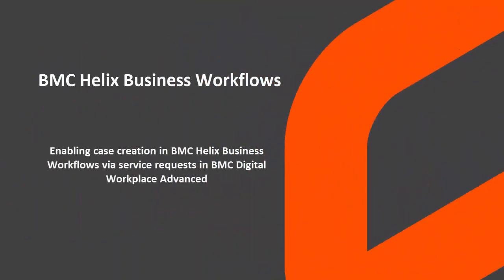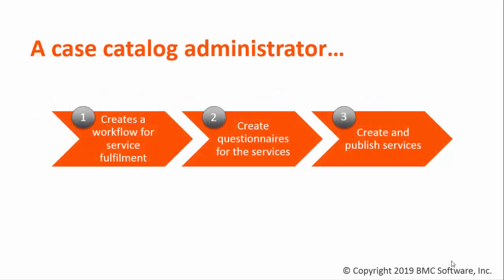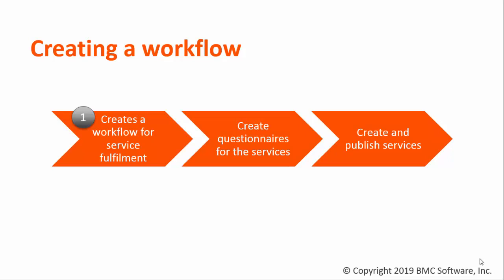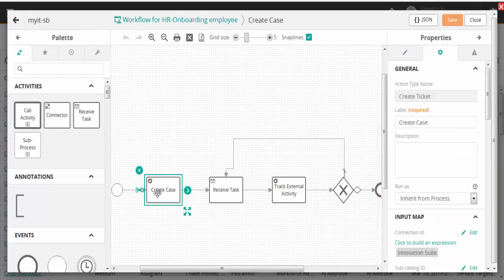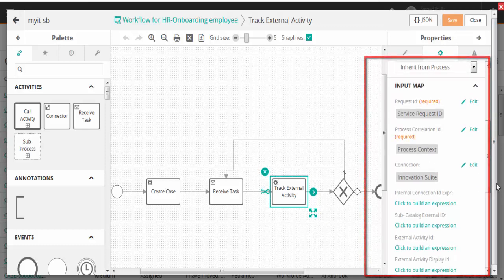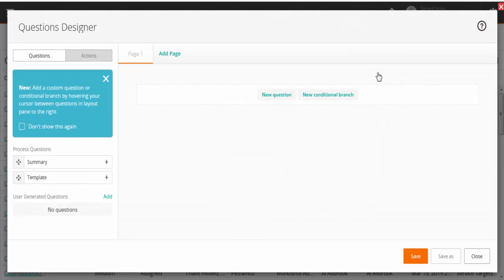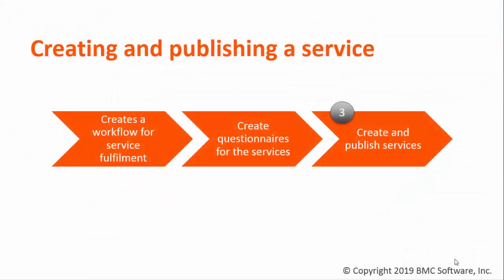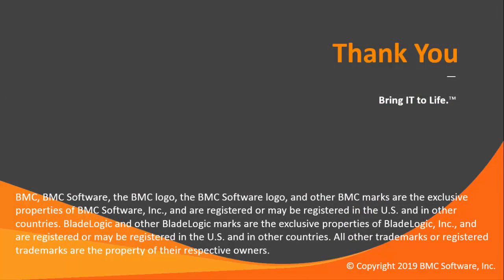Enabling case creation in via service requests in BMC Digital Workplace Advanced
This video explains how to enable case creation in BMC Helix Business Workflows via service requests in BMC Digital Workplace Advanced.